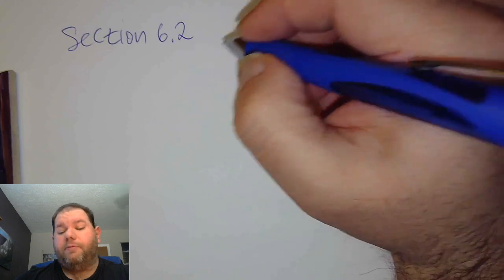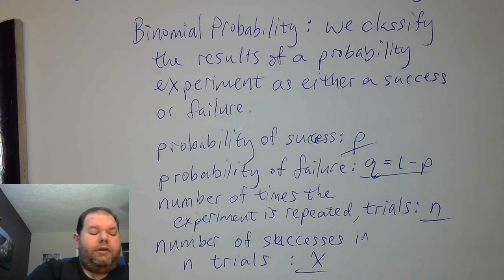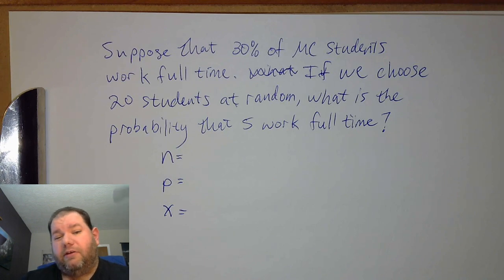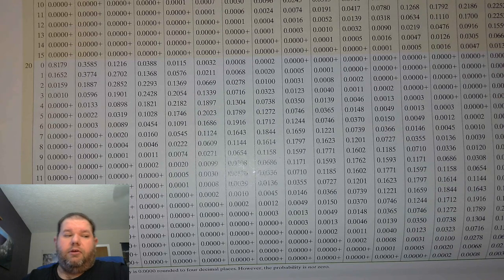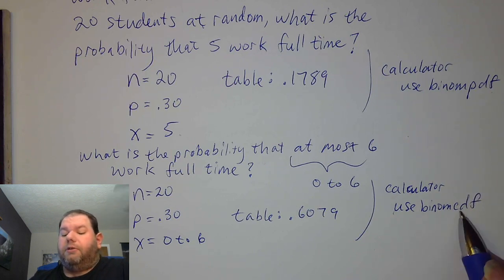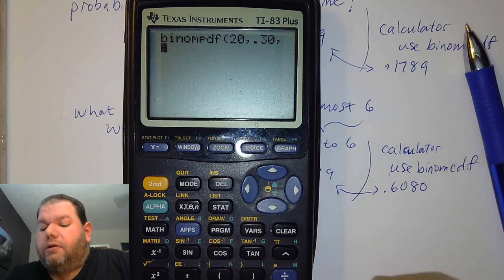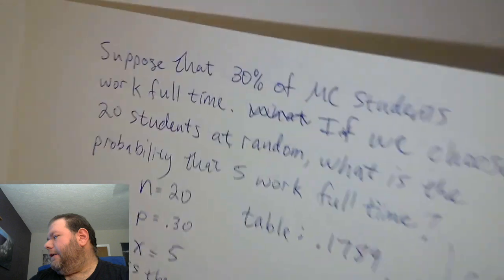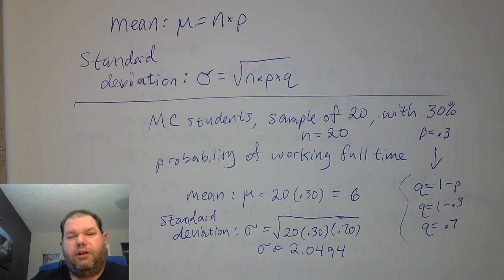Statistics MW 1 pm - October 21st